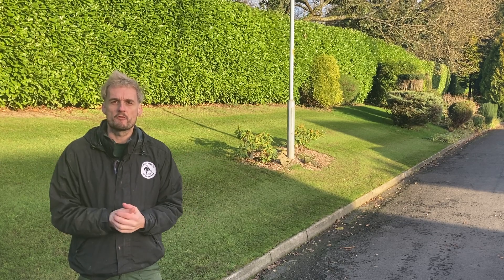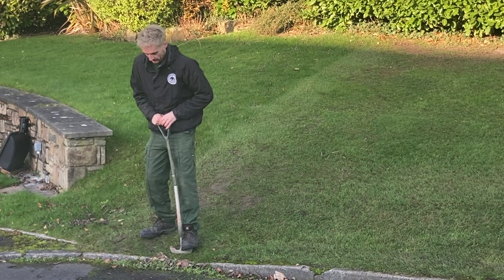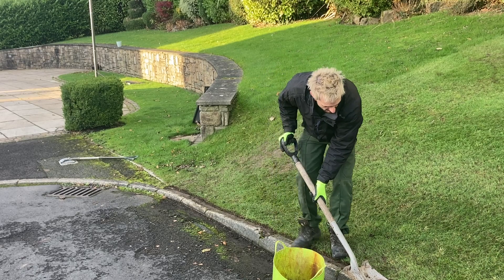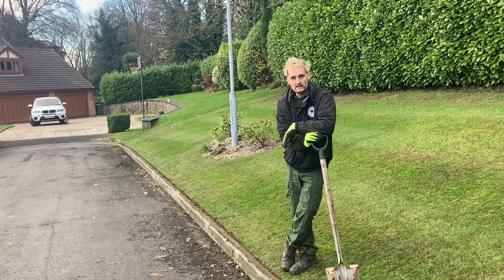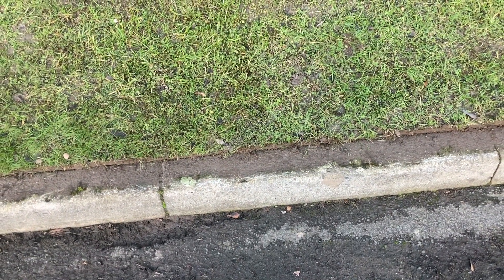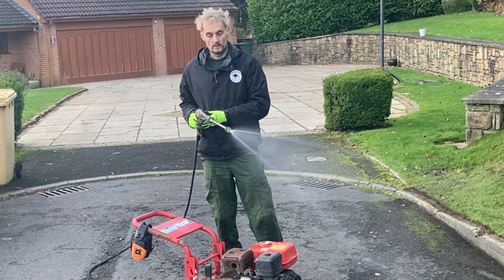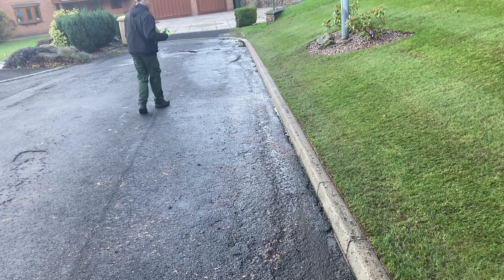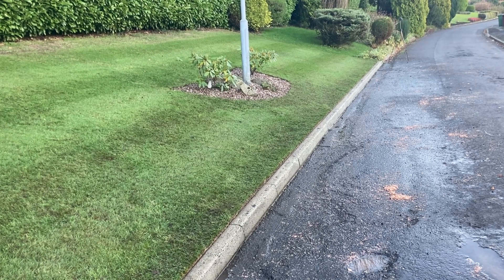EASY way to make a MASSIVE difference to your lawn edges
Todays video the customer  was shocked to see had done this after 20 years of asking, back in the early 2000's the customer asked me to trim the edges I said I would be able to do it but never got around to it, 20 years later I thought I would surprise him and sort it .

If you have any questions about todays video on TWO steps to make  abig difference to your lawn this winter then please feel free to ask in the comments or tell me what you do at this time of year, either way just converse with me.

10KG AUTUMN PUNCH with ORB-IT and GMS-67

SOW PRO 250ml to treat 500m2

GRACE 250ml to treat 500m2

Why not also join my Facebook group, Daniel Hibbert Lawn Expert Geek Haven